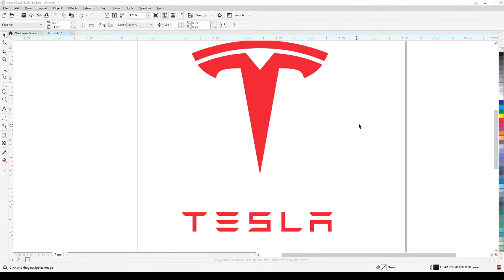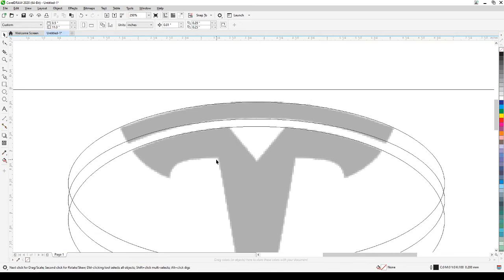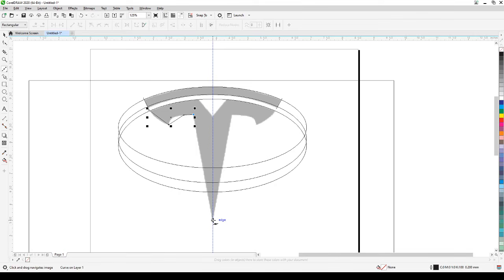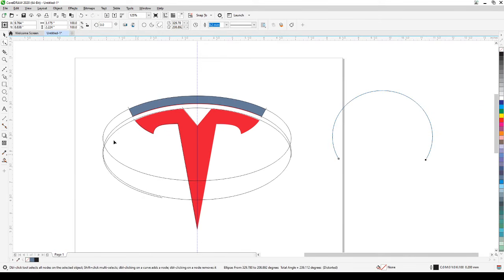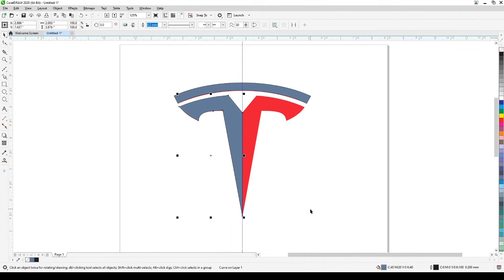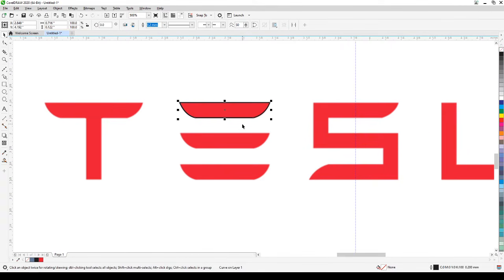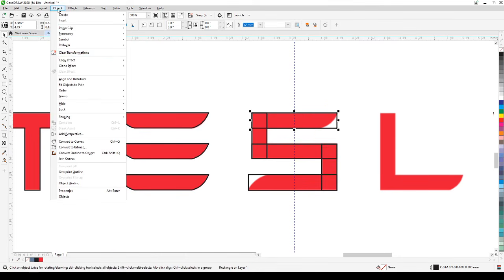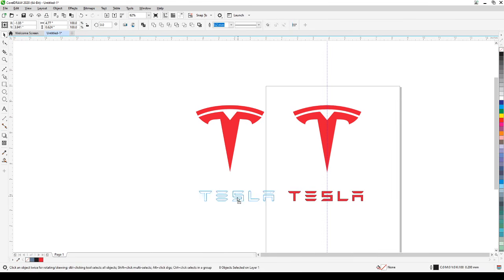Recreate Tesla Logo: CorelDraw Symmetry Challenge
In this detailed CorelDraw tutorial, we take on the ultimate precision challenge: recreating the iconic Tesla logo from scratch. This isn't just a simple trace; we'll break down the logo's structure to understand the geometric principles and symmetry used in its design.

Join us as we explore how to leverage CorelDraw's powerful tools to achieve perfect symmetry and precision. Whether you're a beginner learning the software or a seasoned designer looking for new techniques, this video will help you master the art of logo recreation.

Key topics covered in this CorelDraw symmetry challenge:

*   **Understanding Symmetry:** Discover how to apply symmetry principles in CorelDraw to build complex shapes accurately.
*   **Precision Drawing Techniques:** Learn tips and tricks for creating precise lines, curves, and angles using CorelDraw tools.
*   **Recreating the Tesla Logo:** Follow along step-by-step to recreate the famous logo, focusing on proportions and balance.
*   **Best Practices for Logo Design:** See how professional designers approach complex logos and ensure clean, scalable artwork.